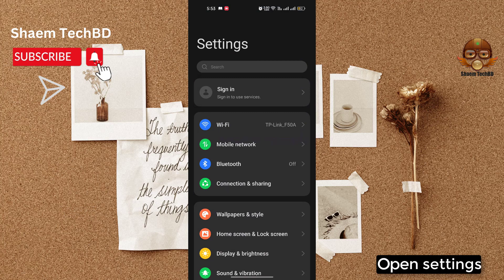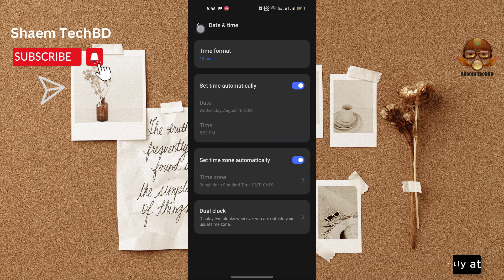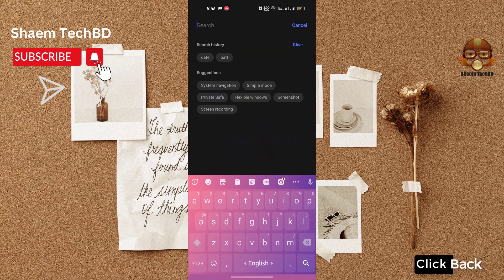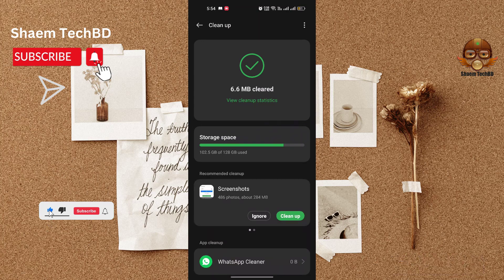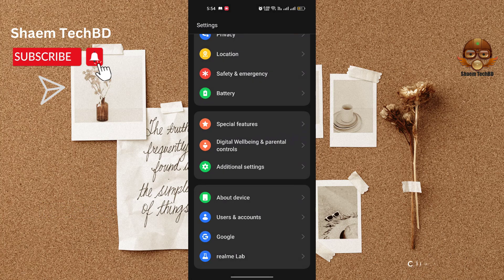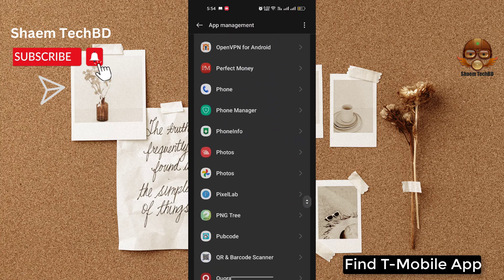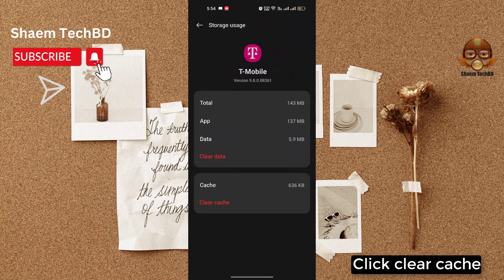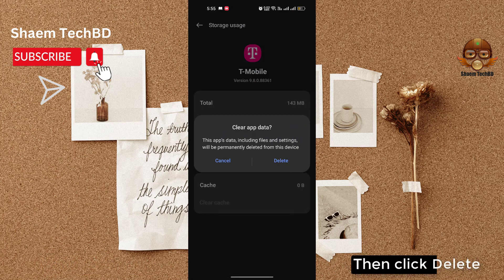How to Fix T Mobile App Verify Not Working in Android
How to Fix T-Mobile App Unfortunately Has Stopped Error
How to Fix T-Mobile App Video Slowly Loading Issue
How to Fix T-Mobile App White Screen Issue
How to Fix T-Mobile App Black Screen Issue
How to Fix T-Mobile App Scroll Down Problem Issue
How to Fix T-Mobile App Keeps Crashing Issue
How to Fix T-Mobile App Login Problem Issue
How to Fix T-Mobile App Slow Loading Problem
How to Fix T-Mobile App Scrolling are Extremely Slow and Laggy
How to Fix T-Mobile App Not Open
How to Fix T-Mobile App Network Not Working
How to Fix T-Mobile App Voice Service Not Working
How to Fix T-Mobile App Message Not Sending
How to Fix T-Mobile App Profile Information Not Showing
How to Fix T-Mobile App Password Not Working
How to Fix T-Mobile App Back Options Not Working
How to Fix T-Mobile App Can't go Back to Previous profile
How to Fix T-Mobile App Verify Not Working
How to Fix T-Mobile App Stuck on The Verification Screen
How to Fix T-Mobile App Messages From The Other Person Are Missing
How to Fix T-Mobile App Stopped Working Entirely
How to Fix T-Mobile App Didn't Send the First Message
How to Fix T-Mobile App is Buggy
How to Fix T-Mobile App Pay Bills Slow
How to Fix T-Mobile App Pay Bills Loading
How to Fix T-Mobile App Technical Difficulties
How to Fix T-Mobile App Very Slow
How to Fix T-Mobile App Unavailable Call Customer Service
How to Fix T-Mobile App Sorry Something Went Wrong
How to Fix T-Mobile App Blank Screen
How to Fix T-Mobile App Very Slow to Load
How to Fix T-Mobile App Plan Details Not Showing
How to Fix T-Mobile App Never Make Calls Without Restarting My Phone
How to Fix T-Mobile App Sign in Not Working
How to Fix T-Mobile App Frequently Does Not Work
How to Fix T-Mobile App Cannot Enable HD video in the App
How to Fix T-Mobile App Stop Working
How to Fix T-Mobile App No Auto Pay Support For Credit Cards
How to Fix T-Mobile App Extremely Slow and Unresponsive
How to Fix T-Mobile App Unable to Reset